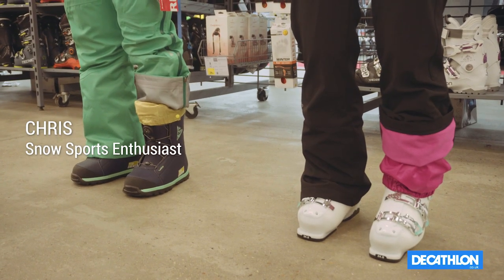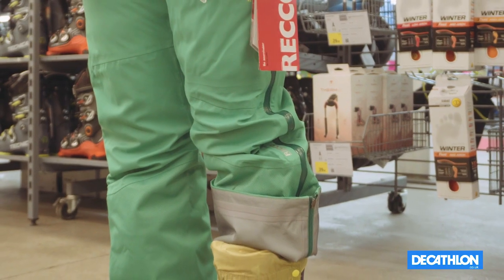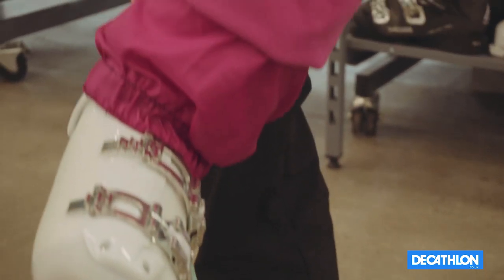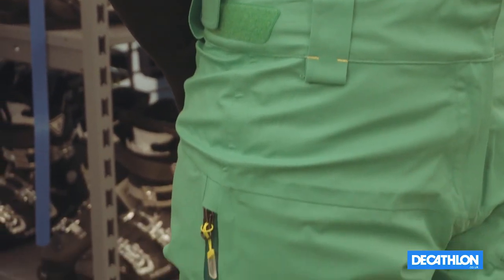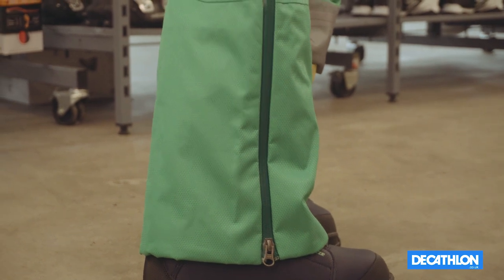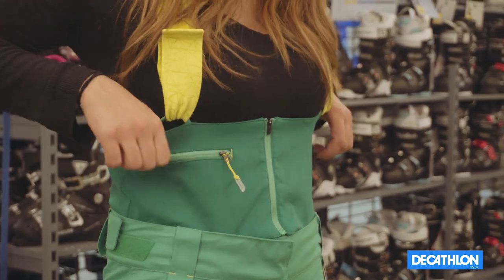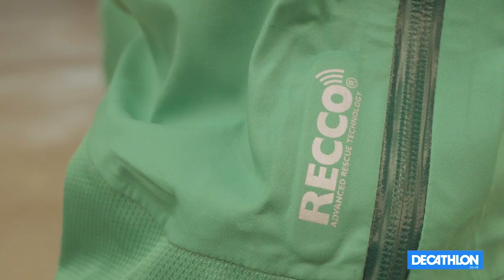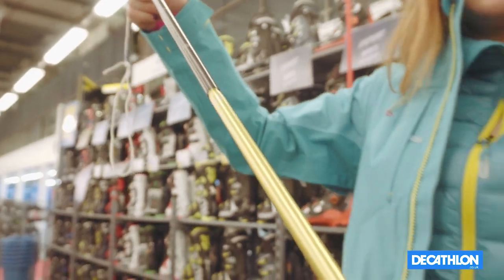Decathlon UK Advice: How to choose your ski pants...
Get expert advice from our in-house Decathlon UK team on how to choose the perfect ski pants/trousers for you this snow season!